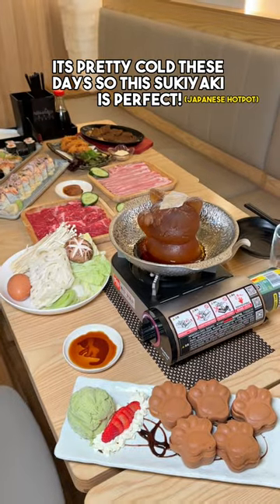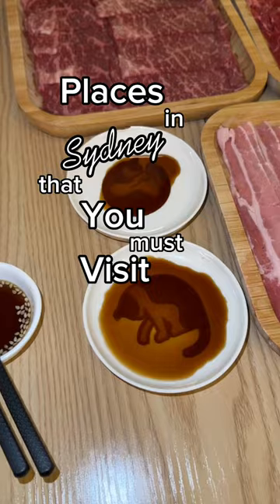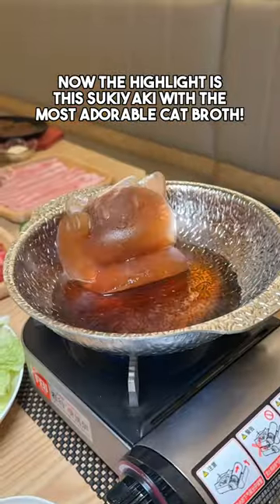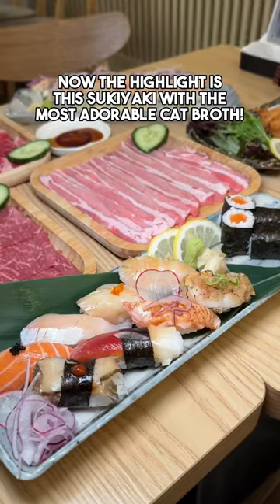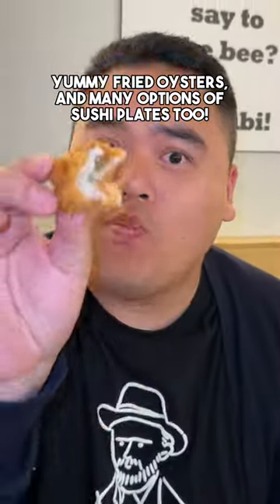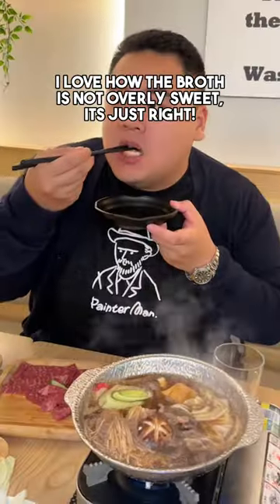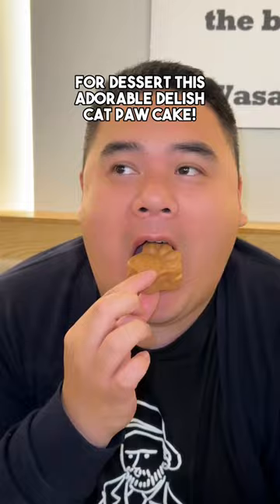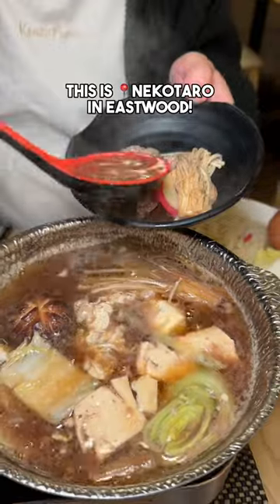Nekotaro in Eastwood, Japanese Cat Themed Place serving amazing Sukiyaki and Shabu Shabu!